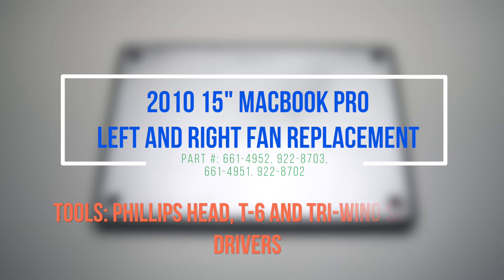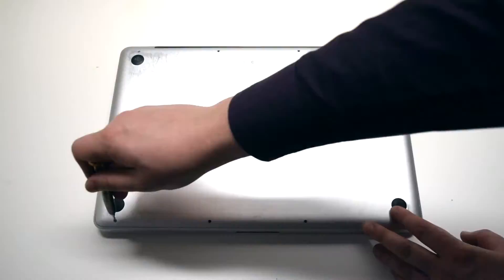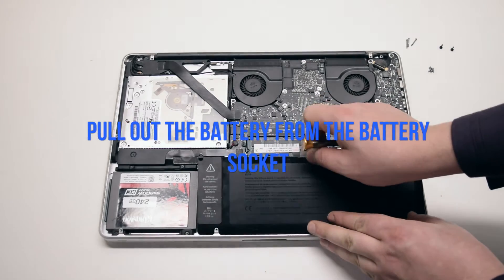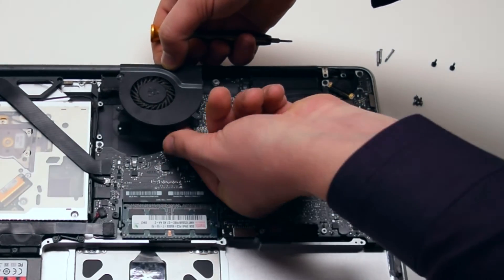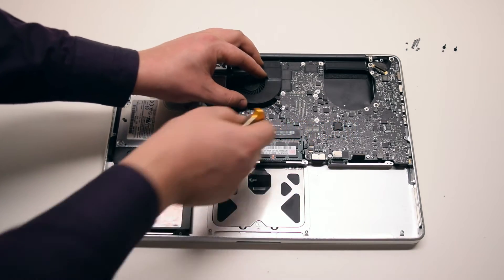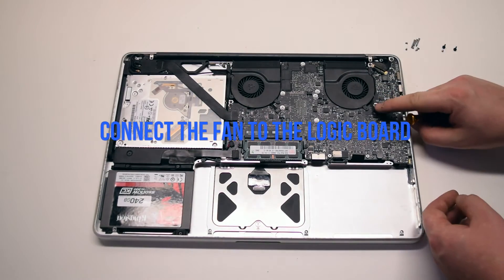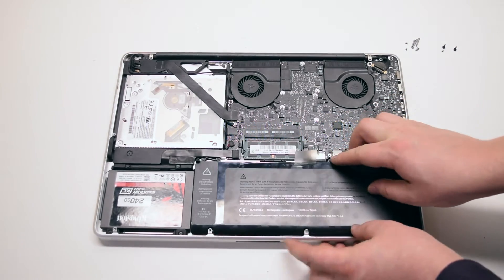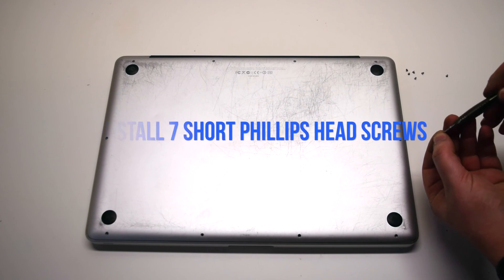2010 Macbook Pro 15" A1286 Left and Right Fan Replacement